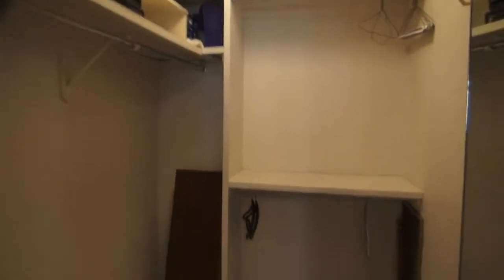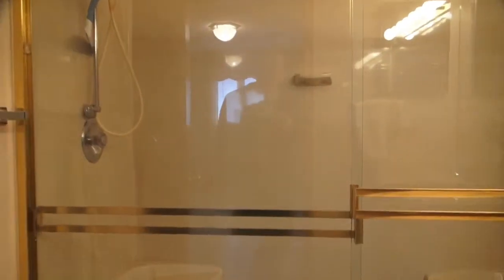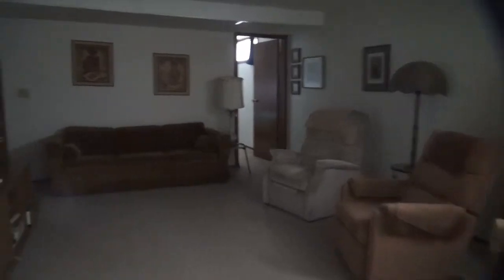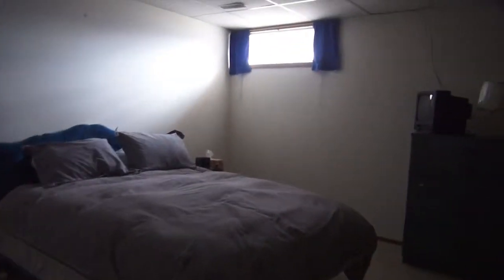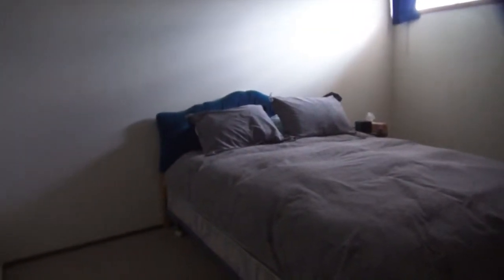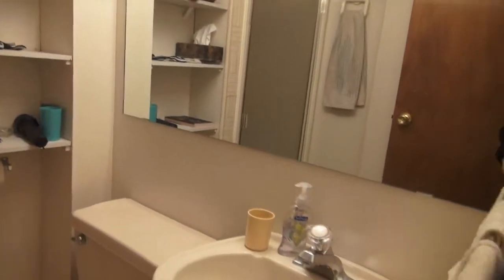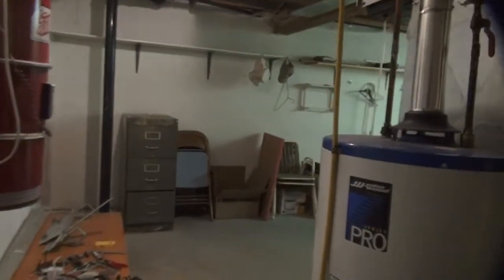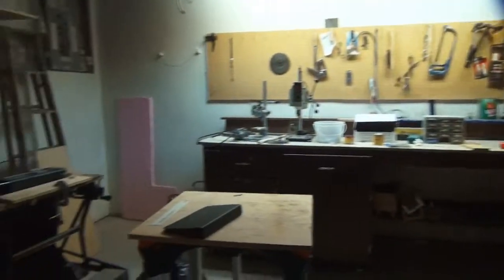House For Grandma Heritage